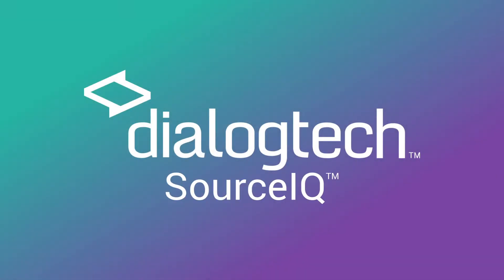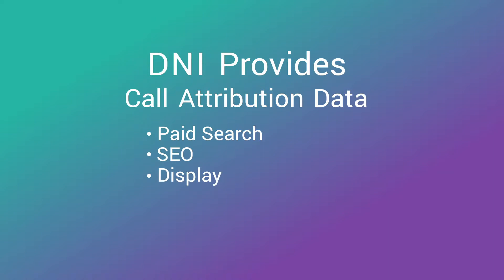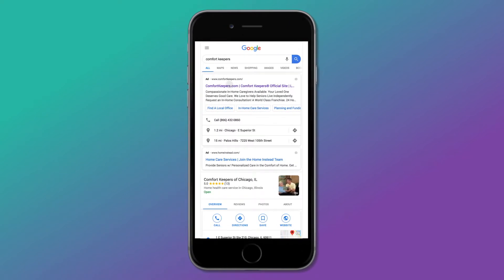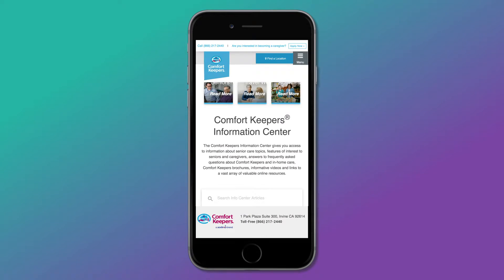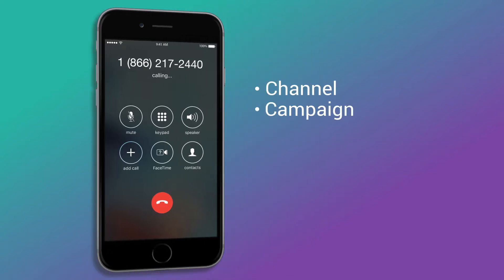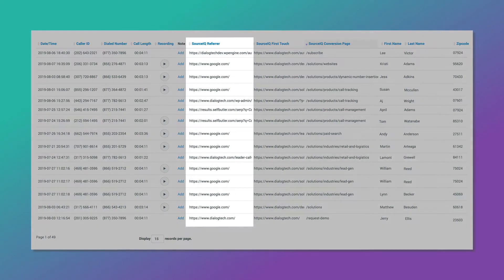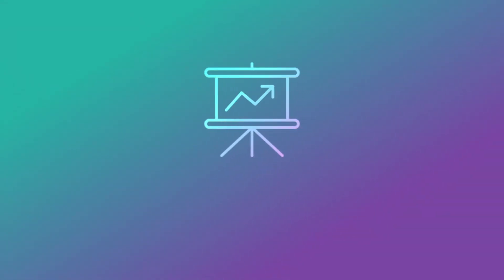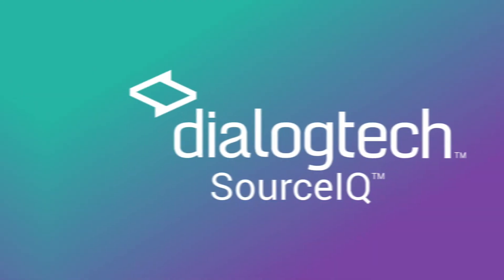How DNI Works - DialogTech Demo